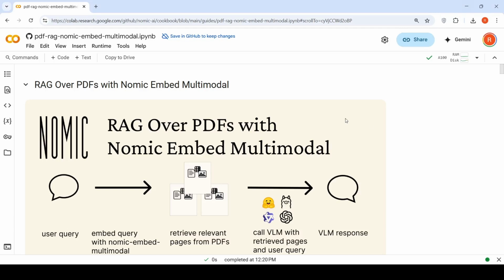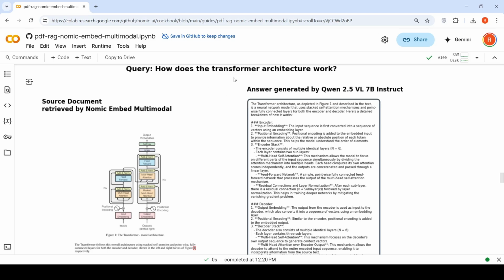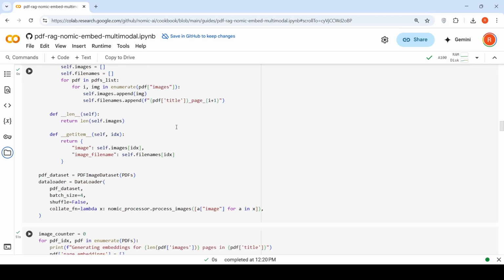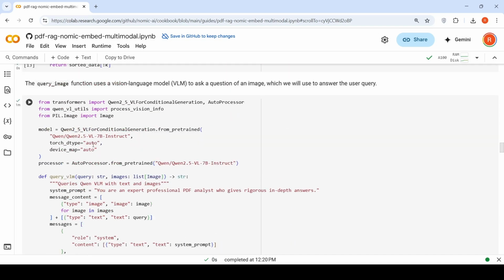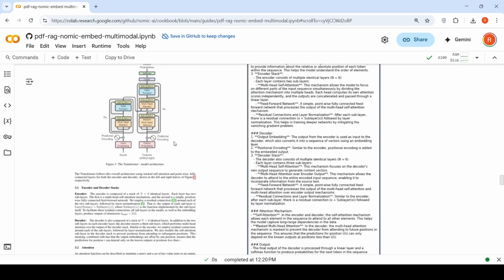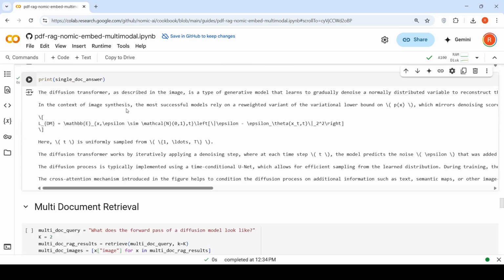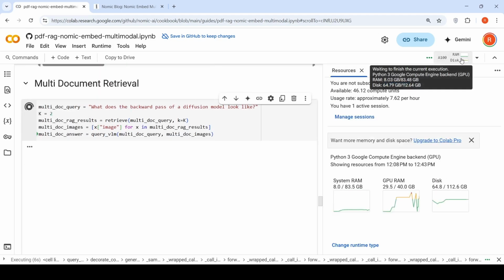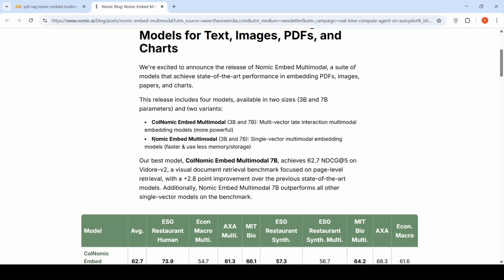Nomic Embed Multimodal : Multimodal RAG on PDFs with Text & Images Colab tutorial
Nomic Embed Multimodal is an embedding model that processes both text and images. It can directly process the visual content in PDFs without requiring preprocessing steps like OCR or image captioning.

In this notebook walkthrough , I explain about  how to build multimodal RAG that can answer questions from PDFs containing both text and visual elements.